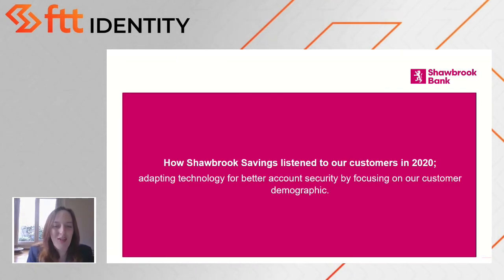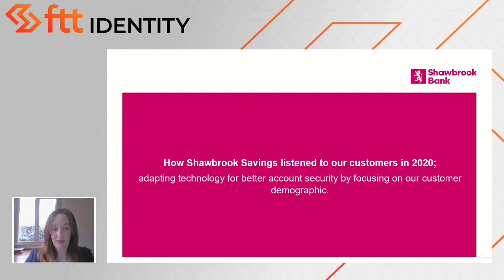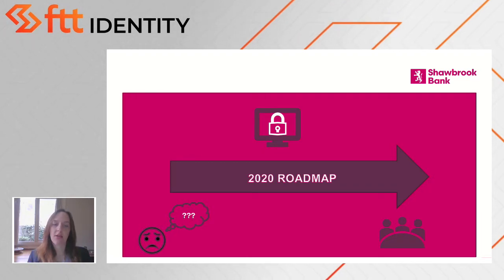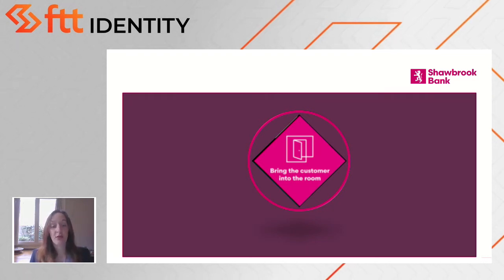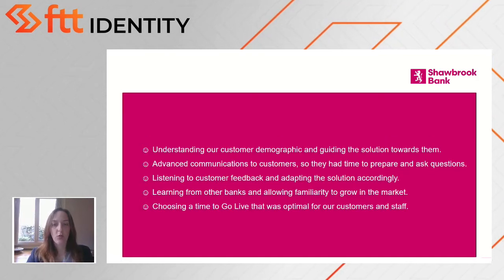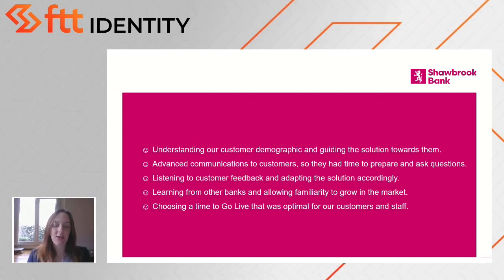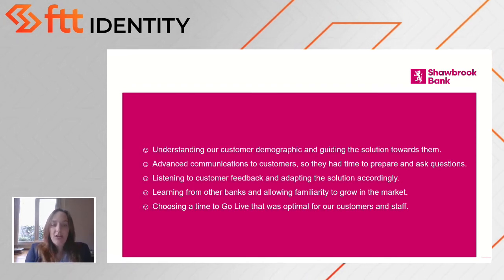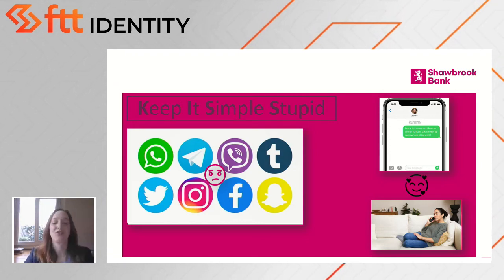Future Identity Finance 2021 - Case Study: The customer at the heart of SCA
Discover how Shawbrook Savings listened to customers in 2020, adapting technology for better identity tracking and account security, by focusing on the needs of a specific demographic.

Antonia Bell, Shawbrook Bank